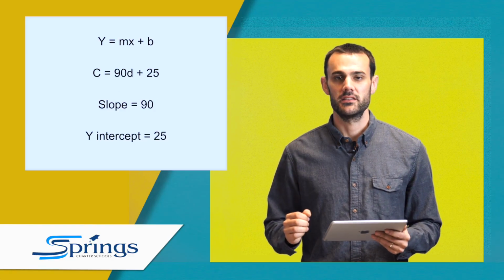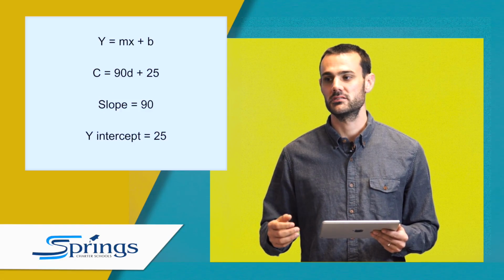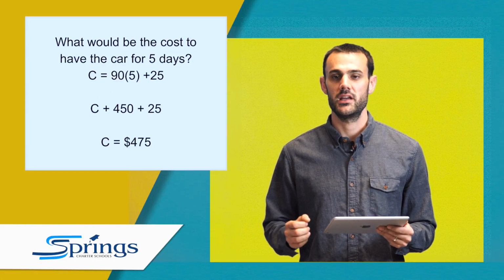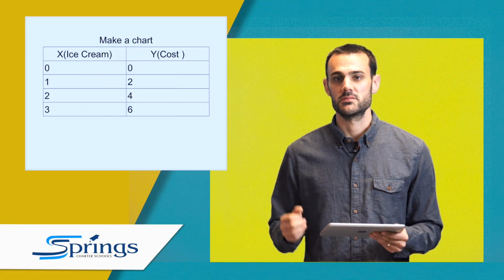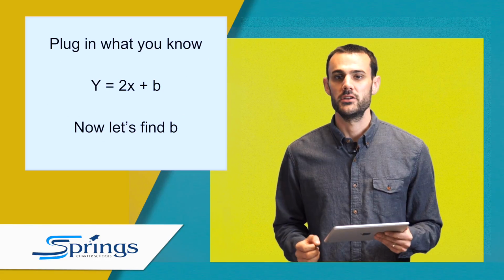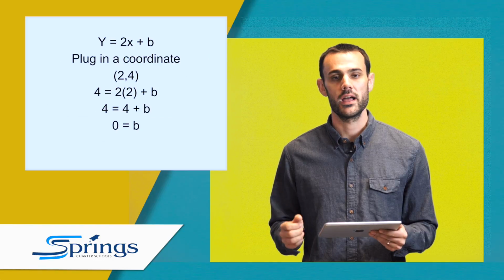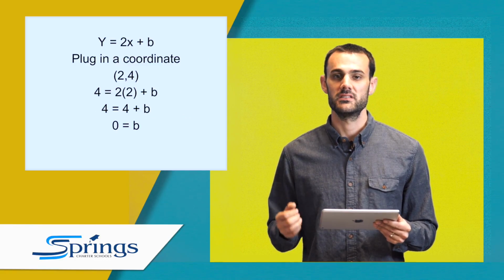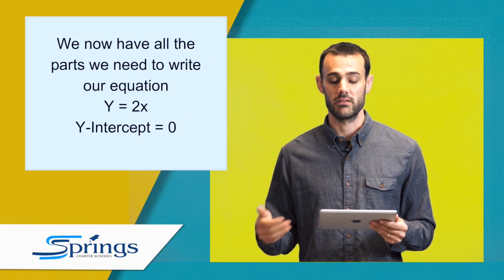Spring into Math 8 Chapter 10 Lesson 4 HD 1080p